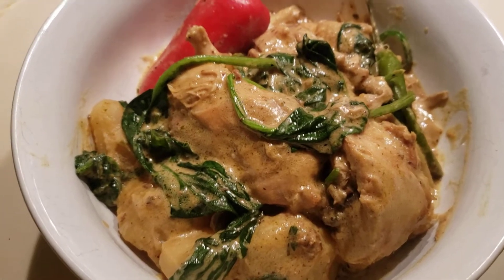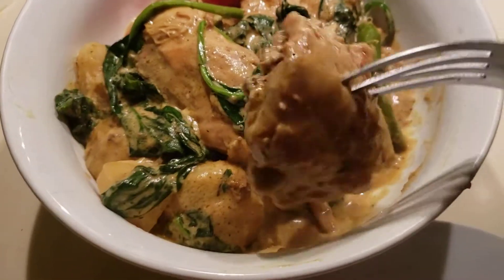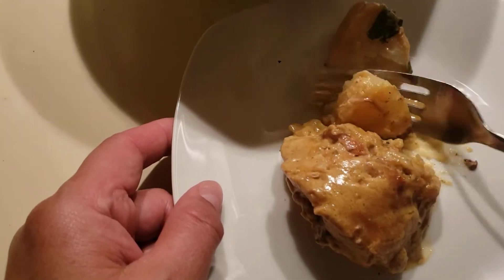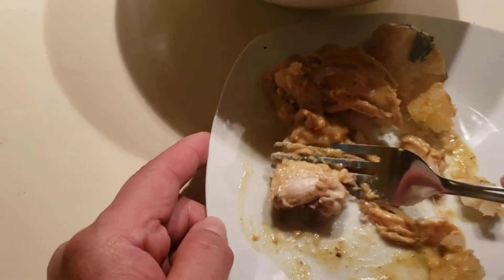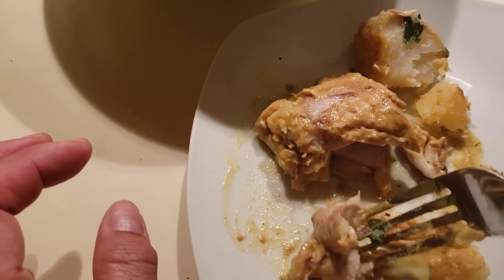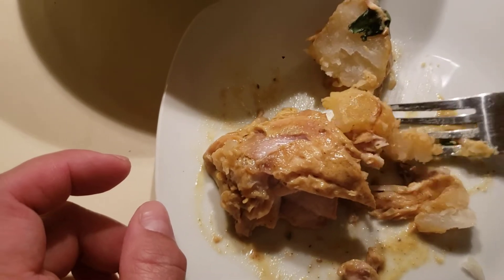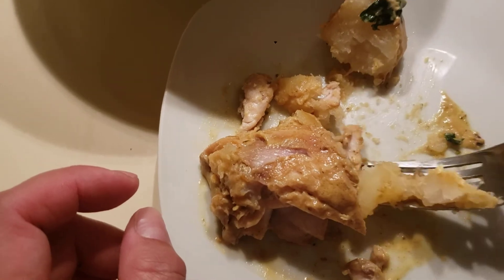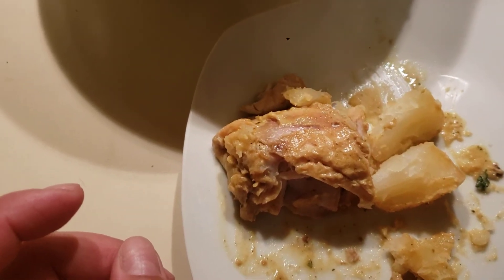How to cook Chicken Curry's New Version -Part 5😋👌🏻👍🏻💞 10/4/22.